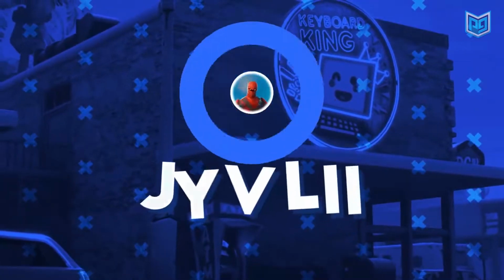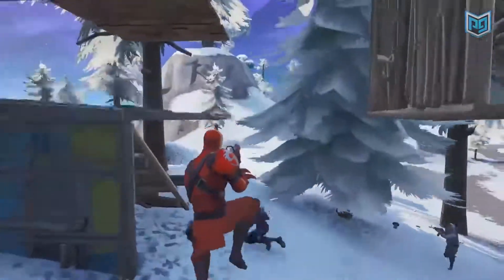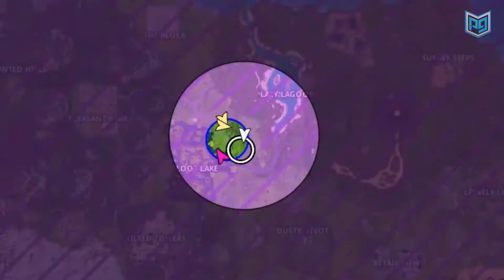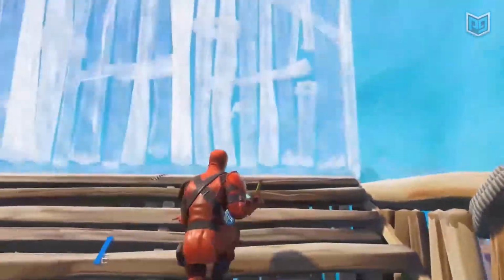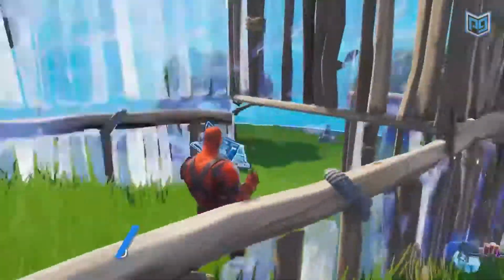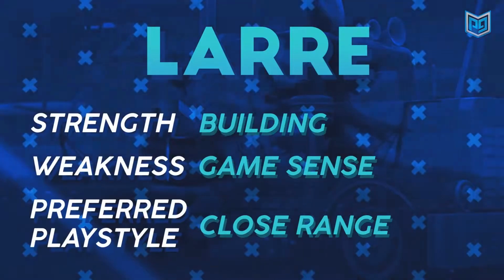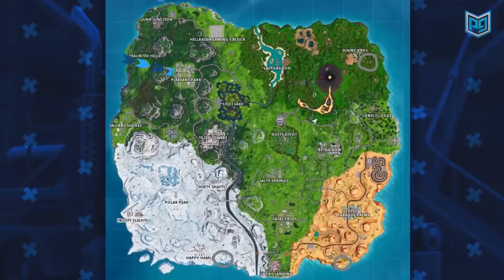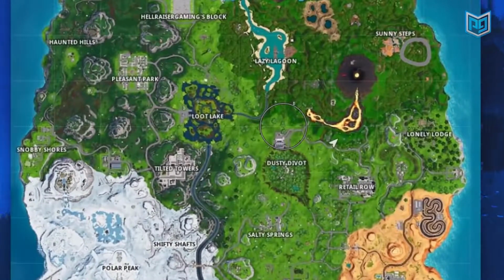How to Go From 5 to 10 Kills Per Game in Fortnite Season 8 - Tips and Tricks || GAME WOOD